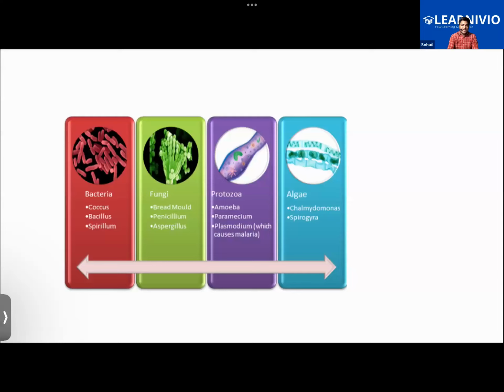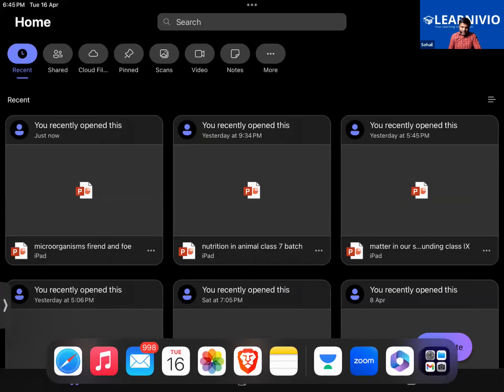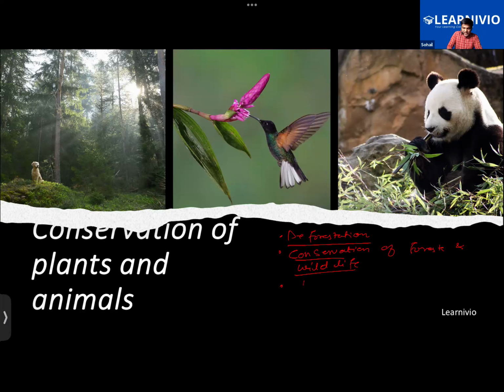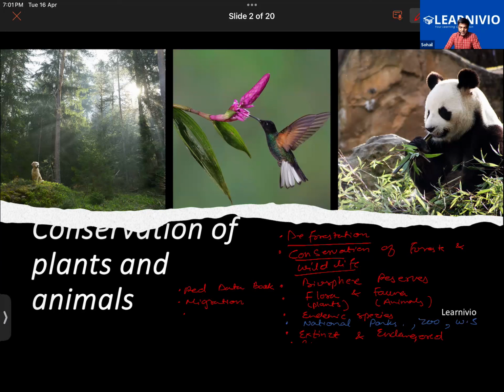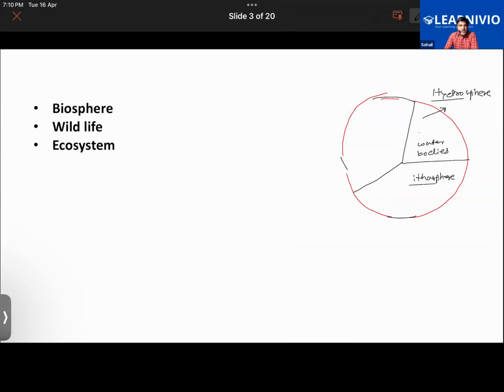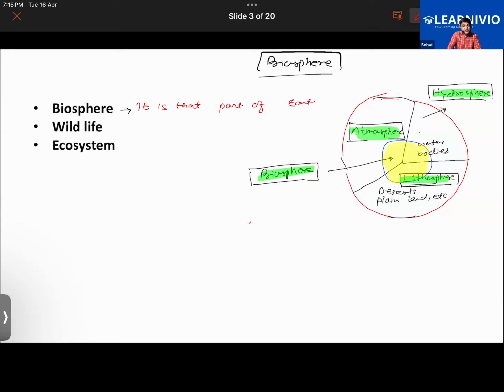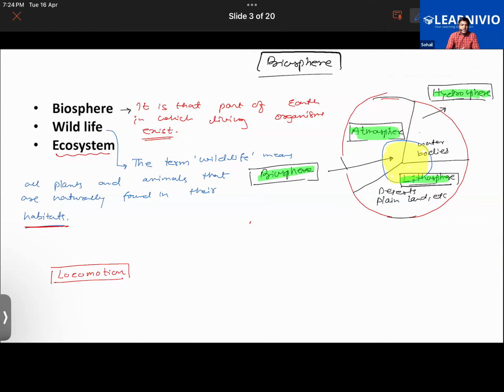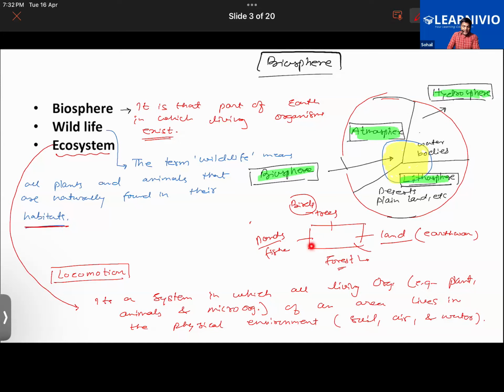Learnivio | Science Lect 8th S1 16-07-2024